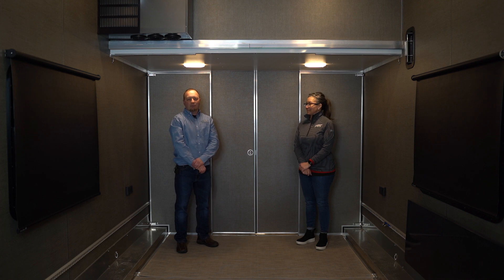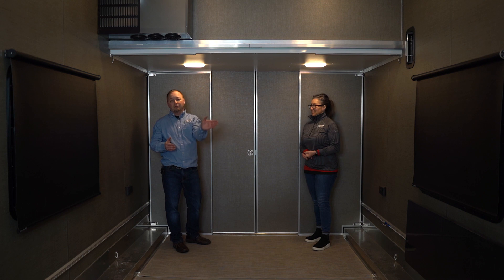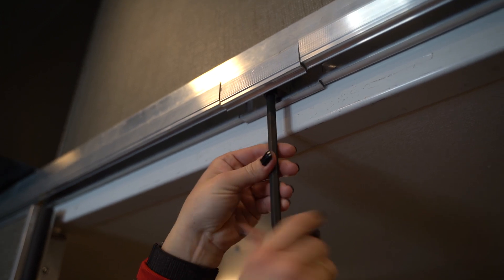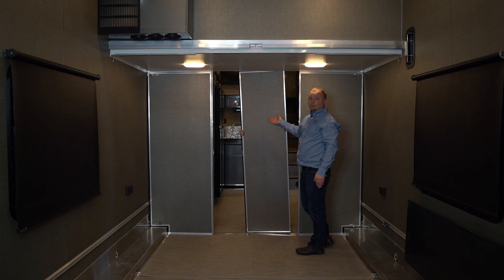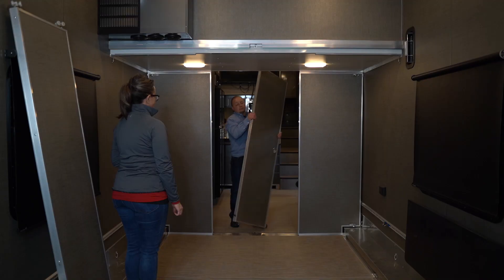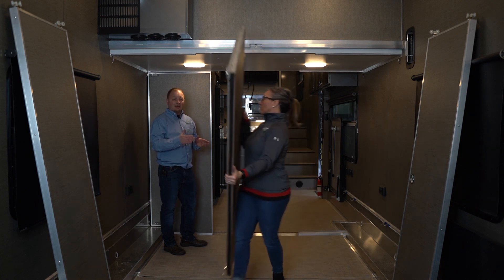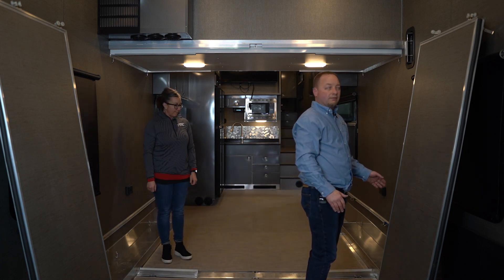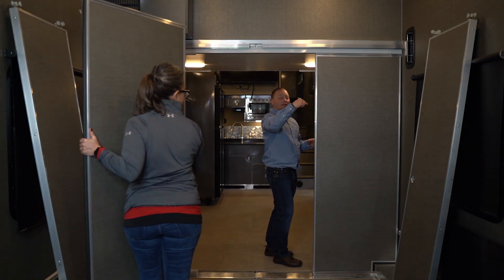2021 ATC Game Changer Feature Tutorial: Removable Partition Wall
Three garage length options are better than one, and in the all-new 4528 ATC Game Changer PRO Series model, our movable and removable partition wall gives you just that. ATC experts Jason and Lori are here to walk you through each setup.

*Removable/movable partition wall is currently available on the 4528 Game Changer PRO Series model only.